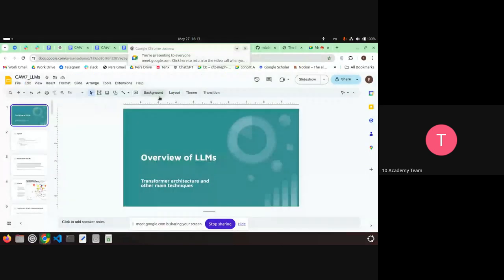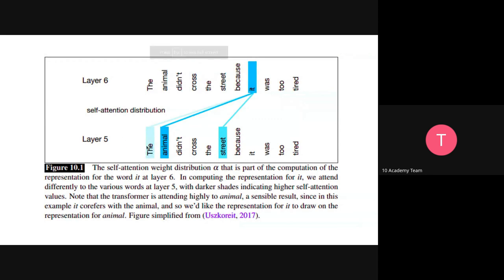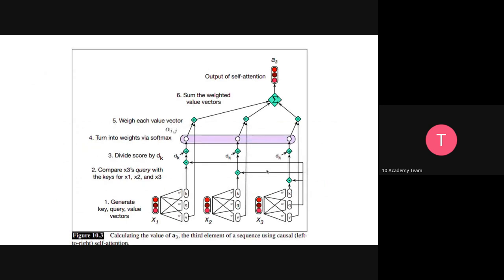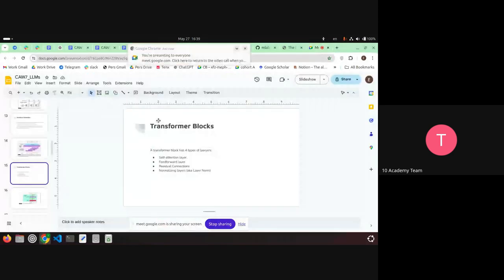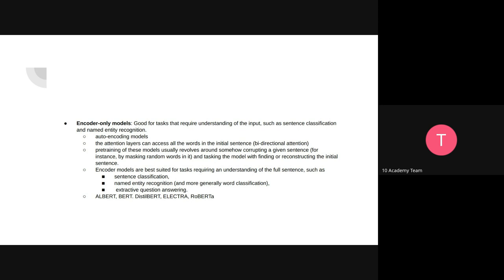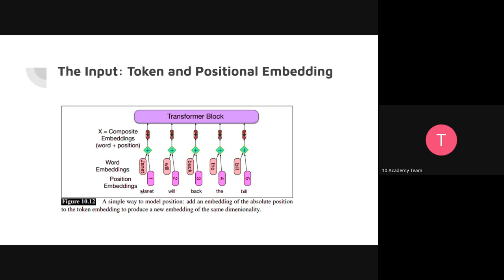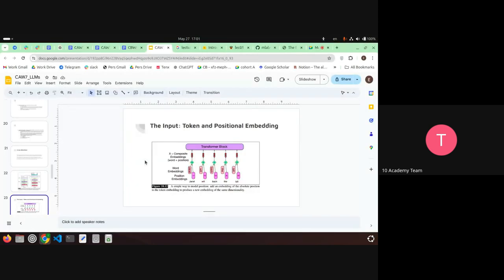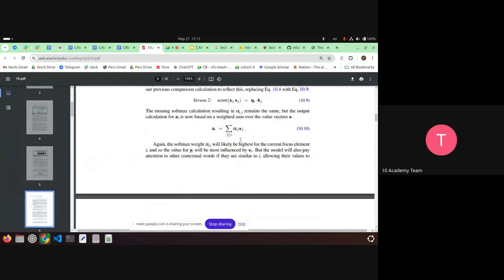Cohort B W6D1, Tutorial 2